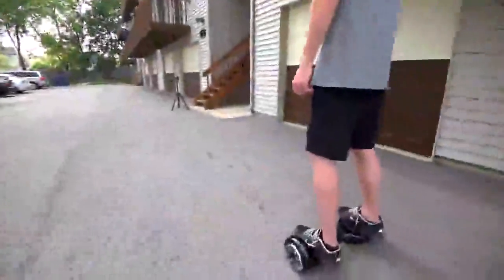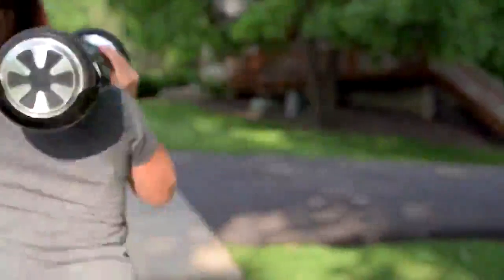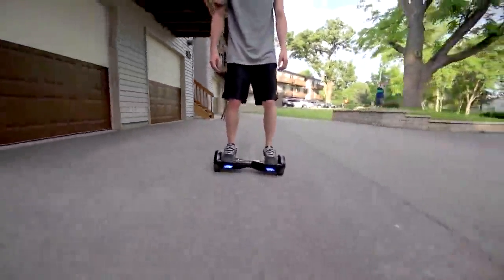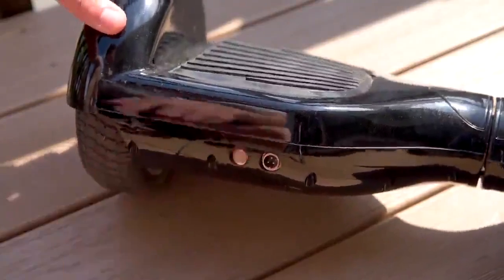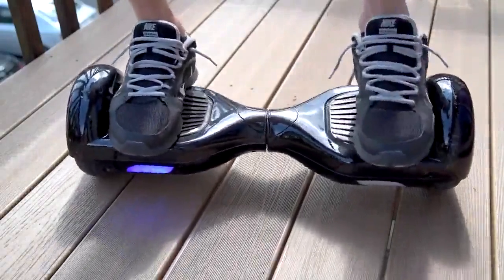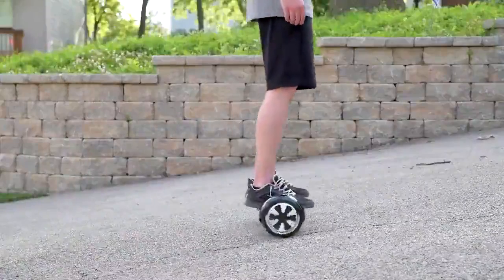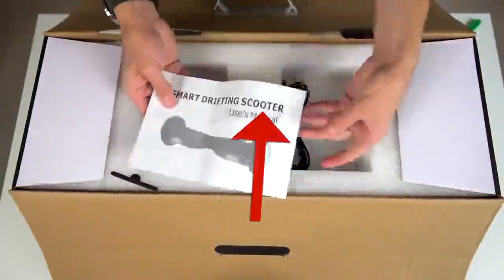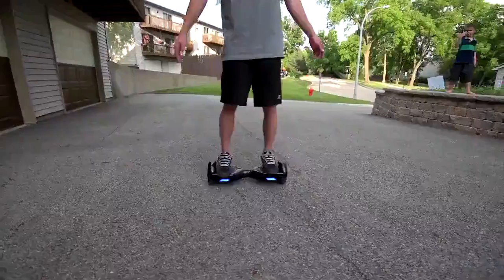how much does a segway cost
how much does a segway cost? to compare...

Anhell Bluetooth Hover Boost, Airboard Scooter, Hoverboard, Two Wheel Self Balancing Scooters ,Electric Scooter, Drifting Board with LED Light and Bluetooth Music